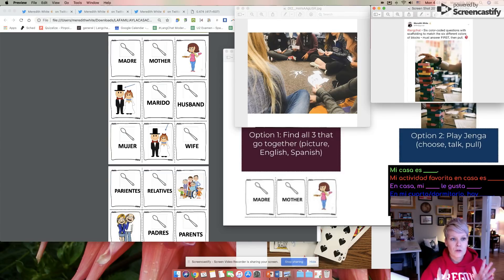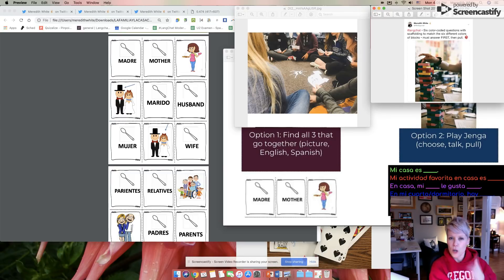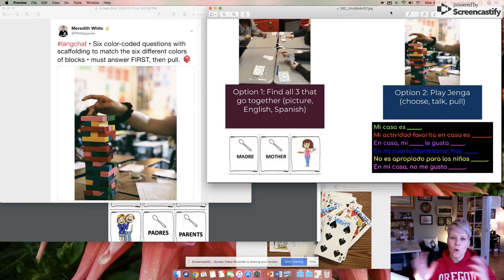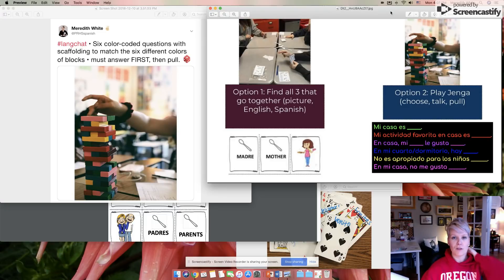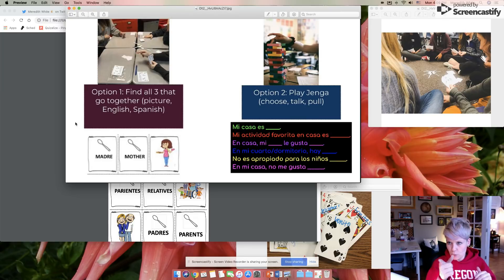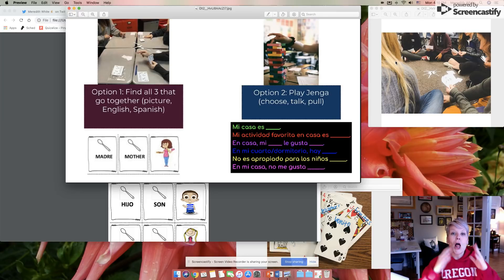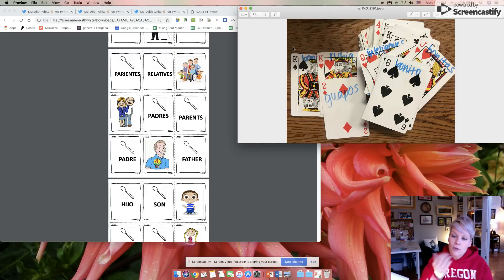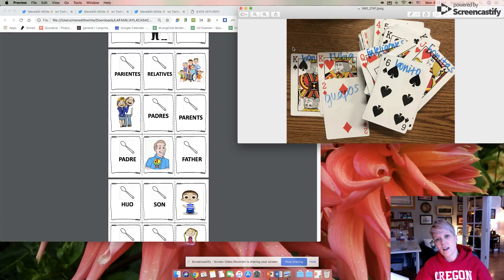Simple, Go-To Games, Part I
Jenga tweet, blocks (Amazon)